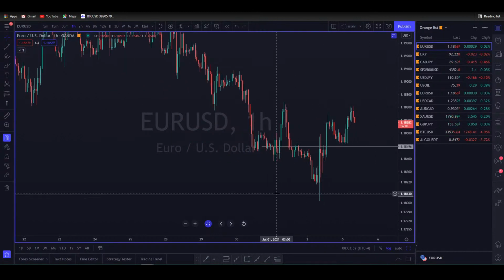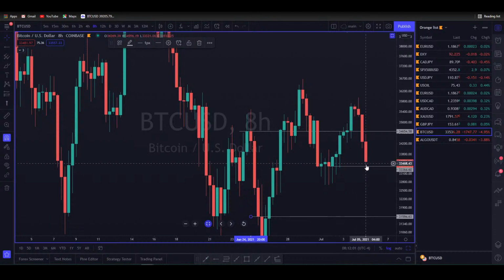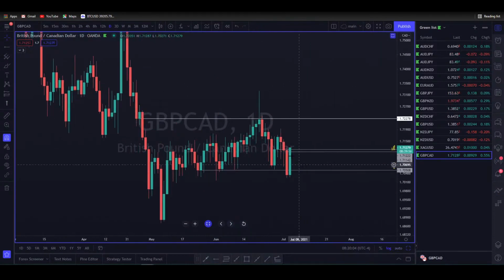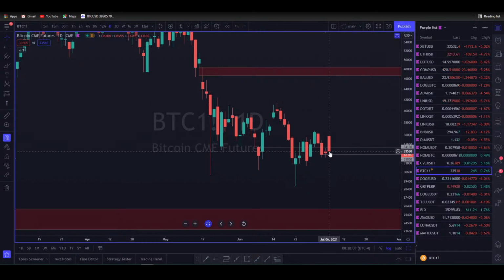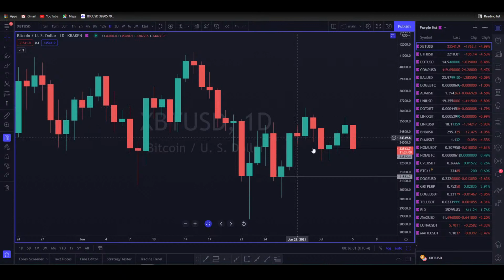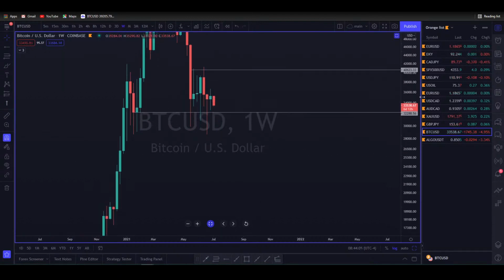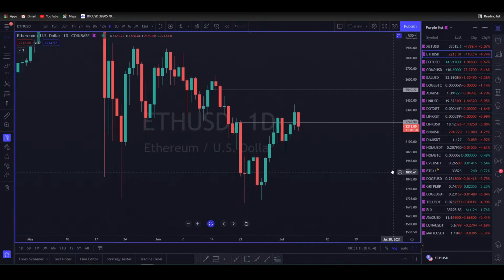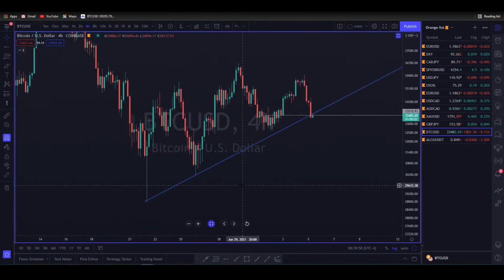Live Trading and Price Action Analysis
What is up traders. On this Live Trading and Price Action Analysis session we will be looking at some Forex pairs as well as some Crypto assets. Looking for possible Price Action Set Ups for the weekly range expansion. Lets Dive in!

⛓️ 🔗 Useful Links 🔗 ⛓️

► coin base wallet phone app @tradingfaks